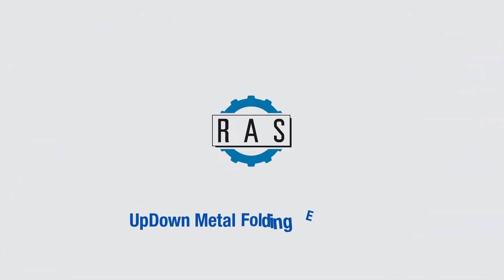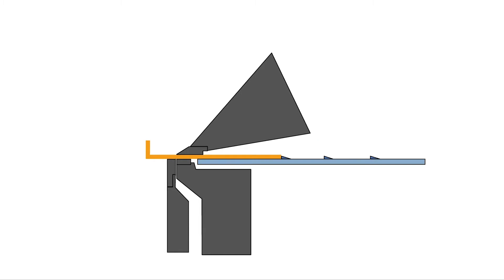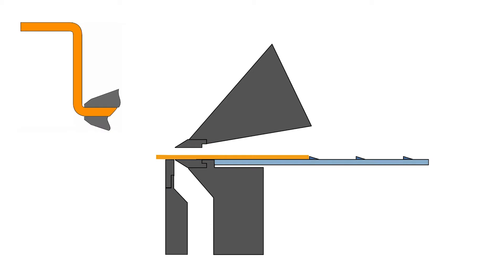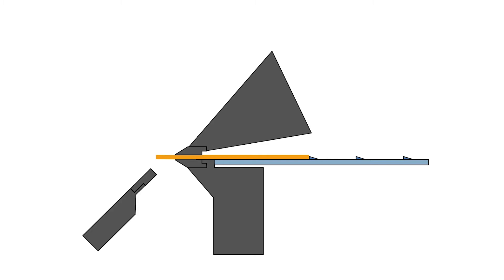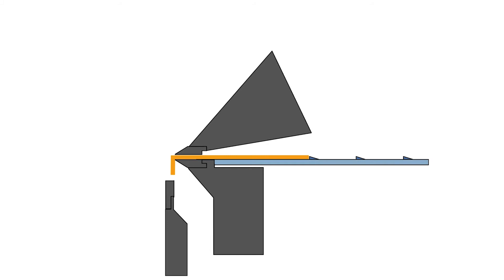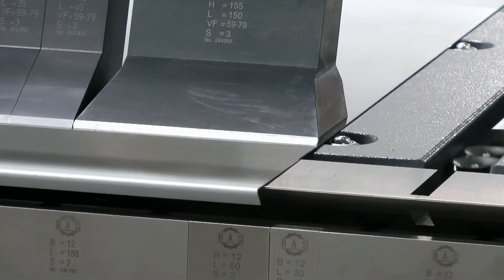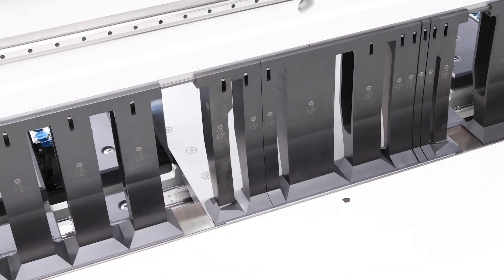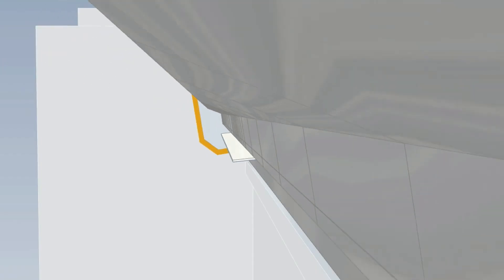RAS Tutorial: Up-Down Metal Folding Explained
Up-Down Metal Folding Explained

With folding machines that only bend upwards, the movements of the beams and the backgauge are simple and manageable. Machines that bend up and down are significantly more complex. Although the sequence of motions appears complex, the machine user doesn't have to concern themselves with programing them.  The Bendex programing software automatically programs the sequences and visualizes the Up-down bending with the pendulum and free-move movements in a 3D simulation.